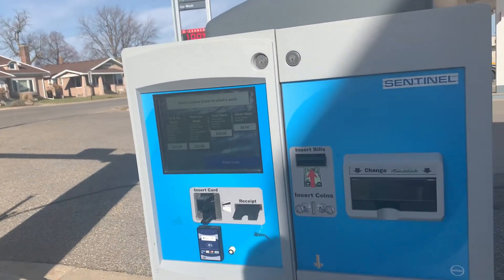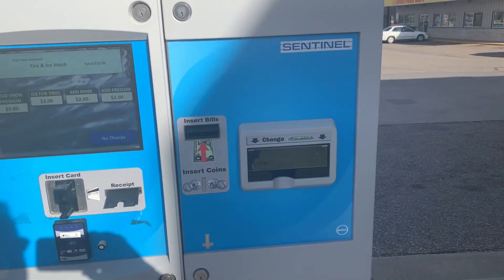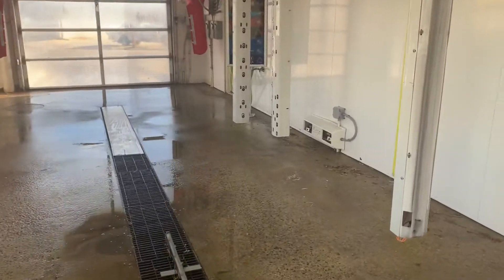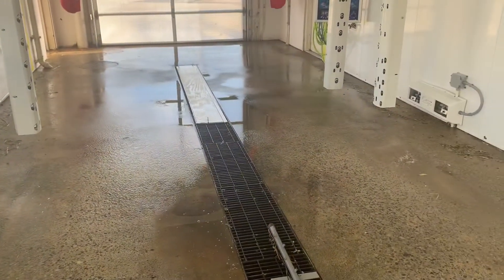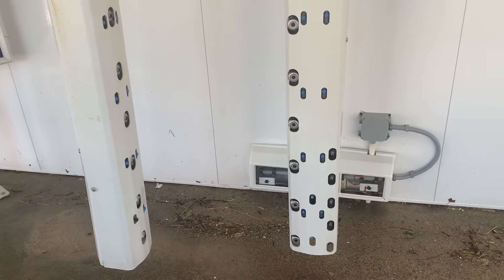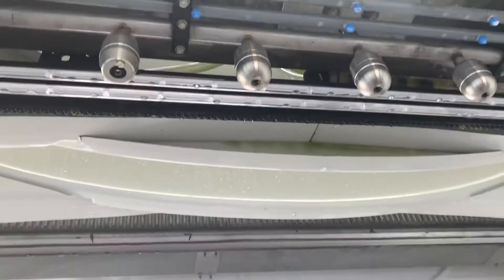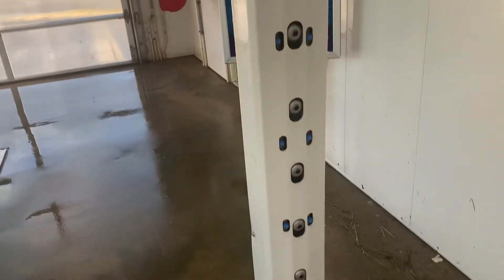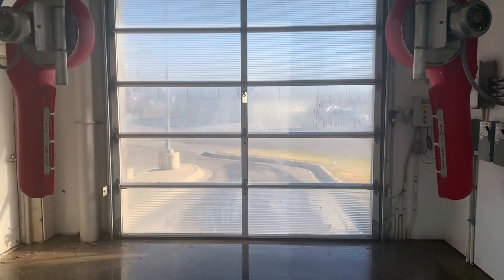November 21, 2020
Nelson’s Shell Oasis Typhoon Albert Lea.